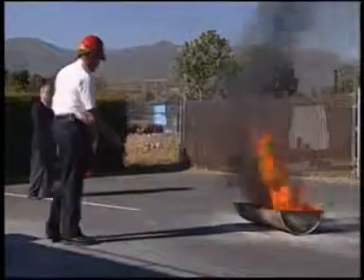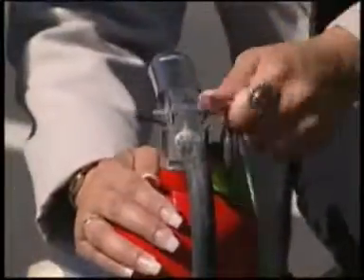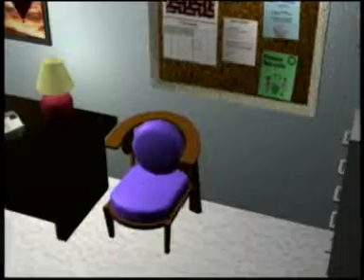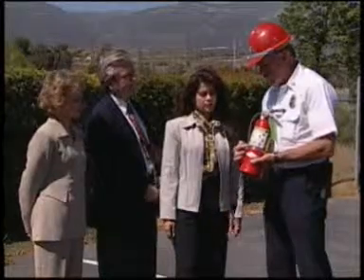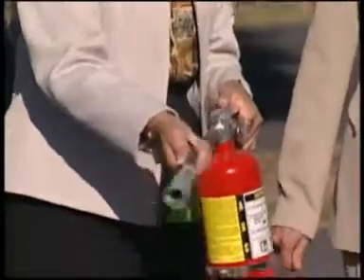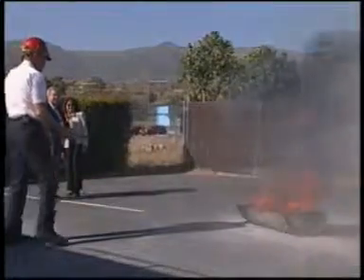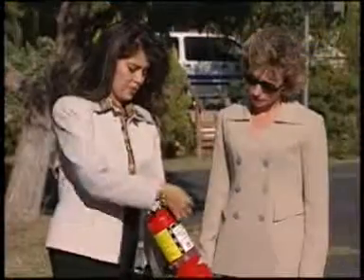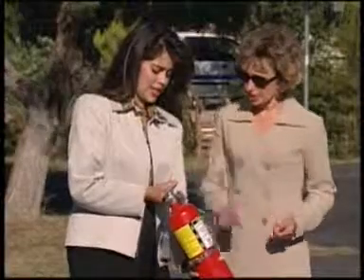BASIC EXTINGUISHER USE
Basic Fire Extinguisher use